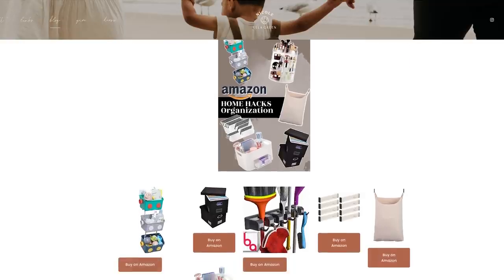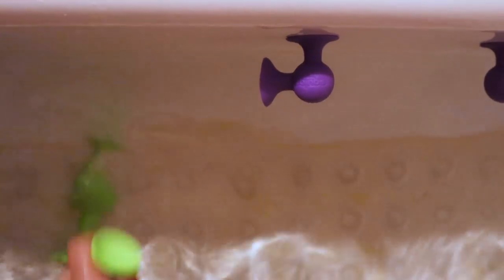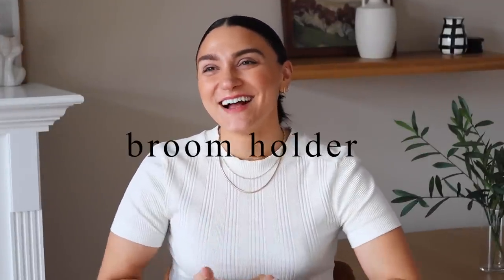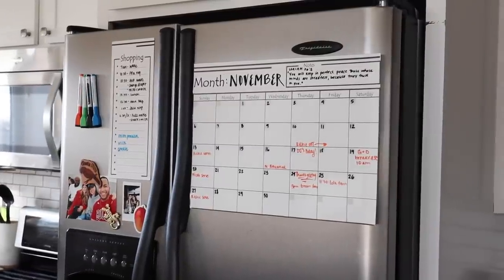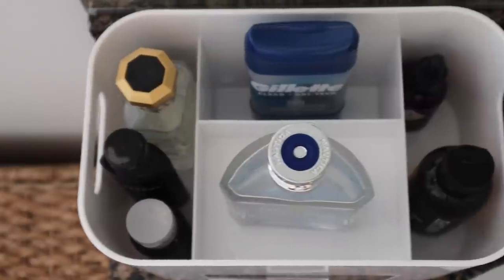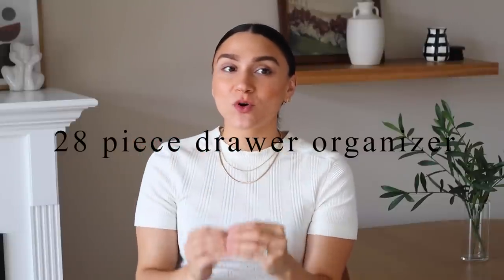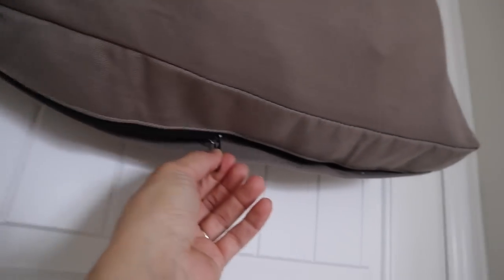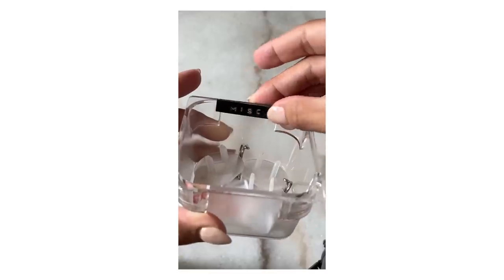10 Amazon Organizers for SMALL HOMES 2022 | MINIMALISM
Sharing my top 10 Amazon Organization finds for small homes from a minimalist! I'm pretty selective so this is my list so far as I've been going through my home and minimizing. Everything is about $30 or less and I've been using over 6 months and LOVE!

++ SOCIAL MEDIA ++
All new social media is @NicoleLelaGreen

You are not charged more or less by clicking or purchasing from a link. All opinions are sincere and our own. Thanks for supporting our family in continuing to bring you great content!